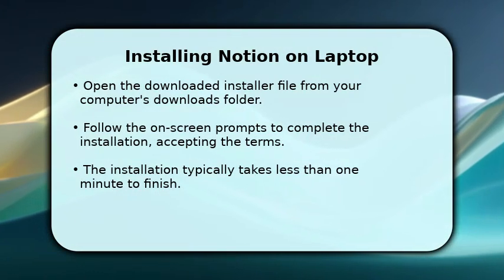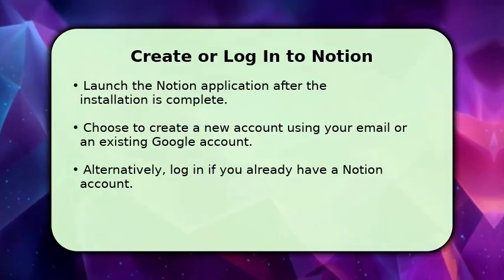How to Set Up Notion on Laptop (Easy Method)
▸ (t) In this video, we'll show you a step-by-step guide on how to set up Notion on your laptop. Whether you're a student, professional, or just looking for a note-taking app, this tutorial is perfect for you. We'll cover the basics of setting up Notion and provide tips on how to get started with using it.